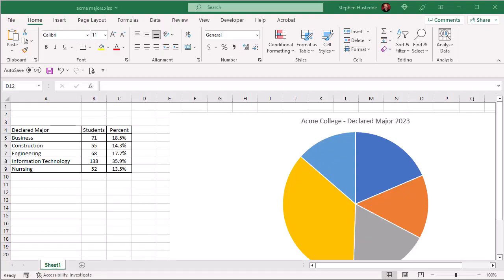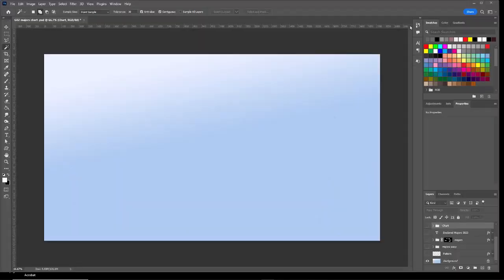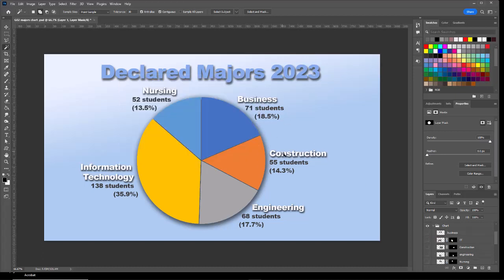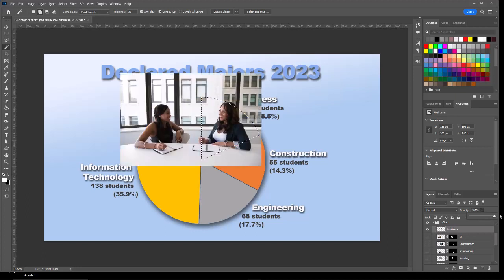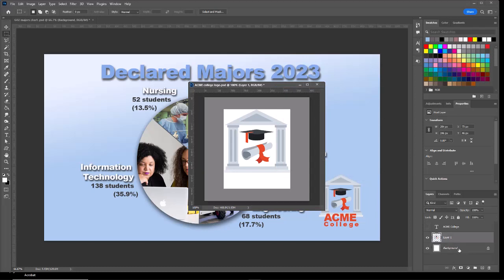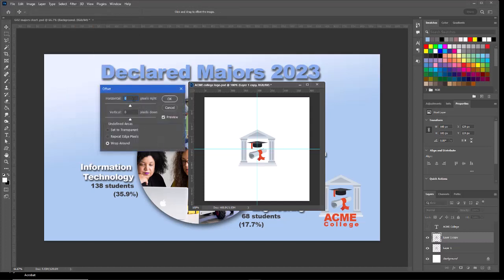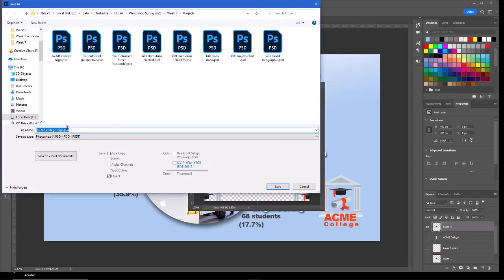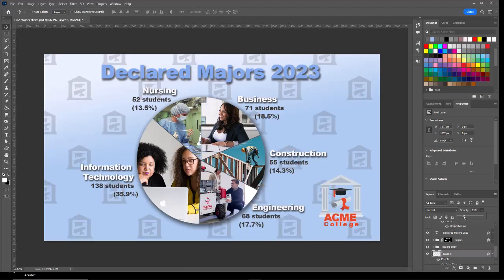Photoshop 07N Seamless pattern College Majors Slide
Let's create a more interesting pie chart from Excel data and practice creating a seamless pattern for the background.